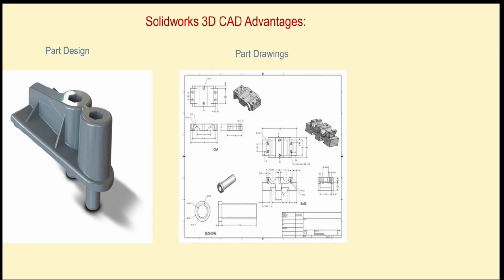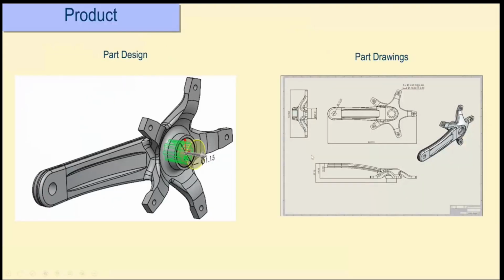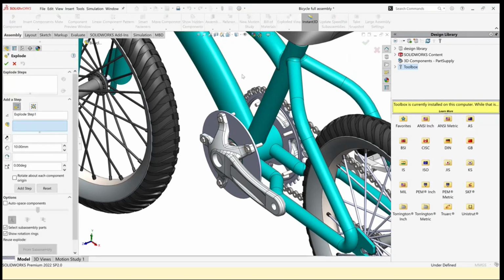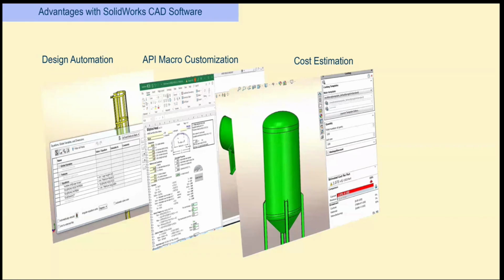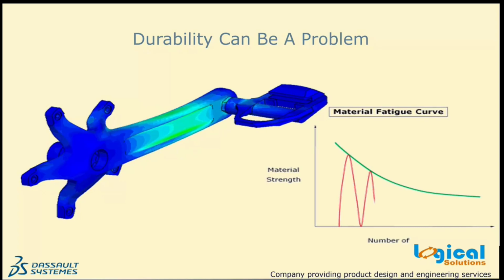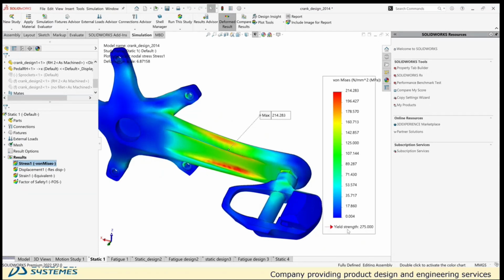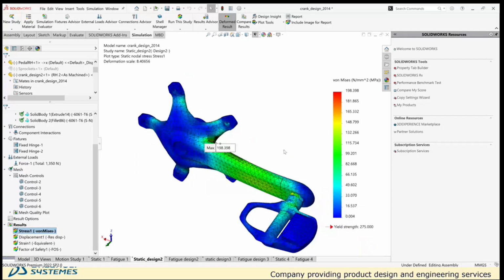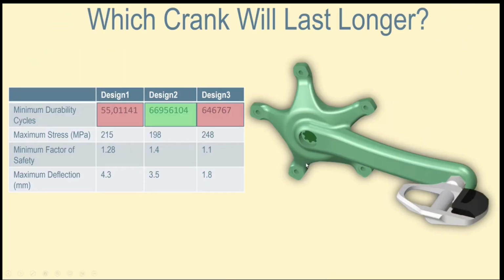Validate Your Products virtually using SOLIDWORKS CAD & Simulation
Logical Solutions Limited is a leading Authorized reseller for SOLIDWORKS & DraftSight Software in Hyderabad, Telangana & Andhra Pradesh. Logical Solutions offers a complete portfolio of SOLIDWORKS 3D CAD software tools for Design, Analysis, Product Data Management, Technical Communications, and Electrical Design.